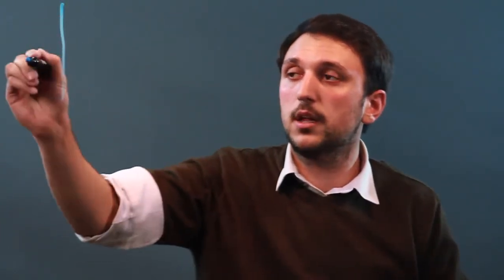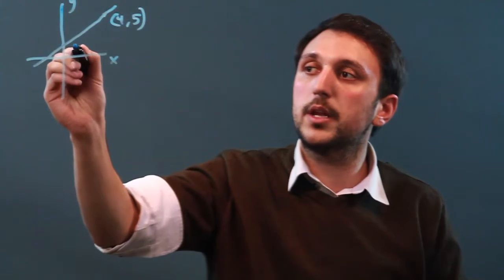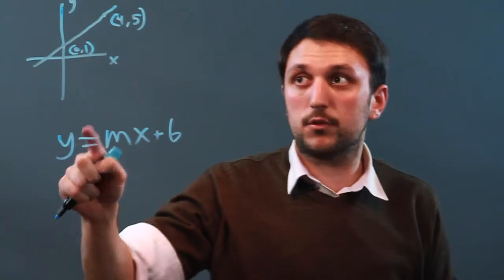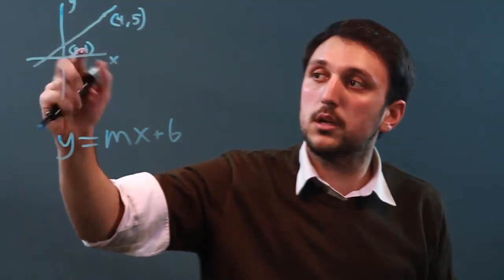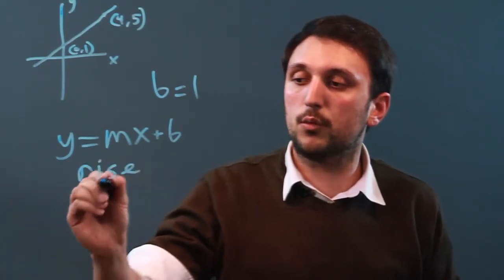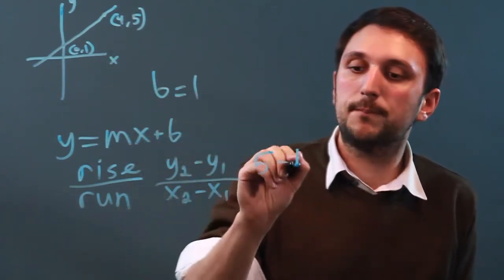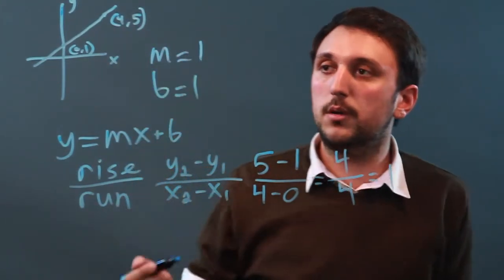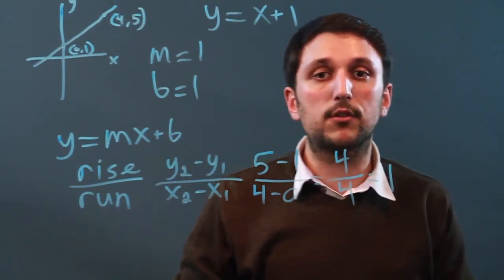How to Determine Equations in Grade 10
How to Determine Equations in Grade 10. Part of the series: Algebra Principles. Determining an equation means that you're taking a graph and converting it back into an equation. Determine equations in grade 10 with help from a mathematics tutor and educator in this free video clip.